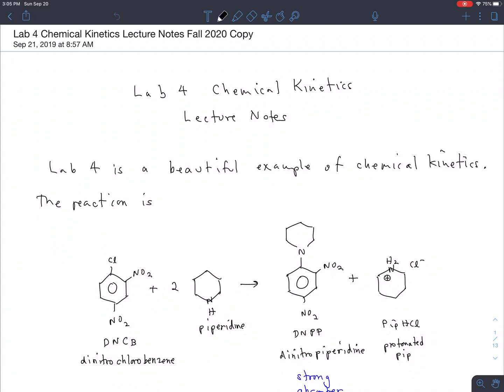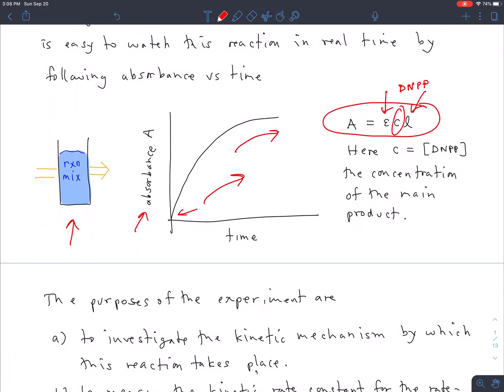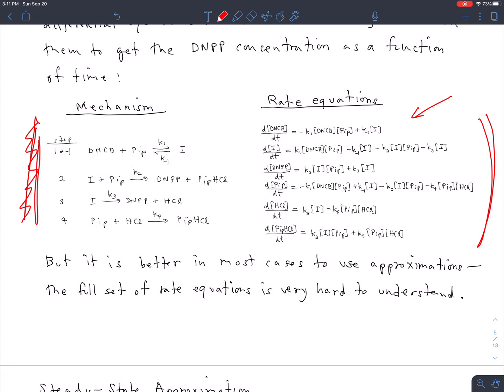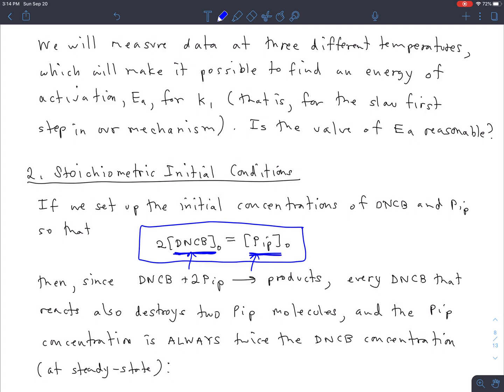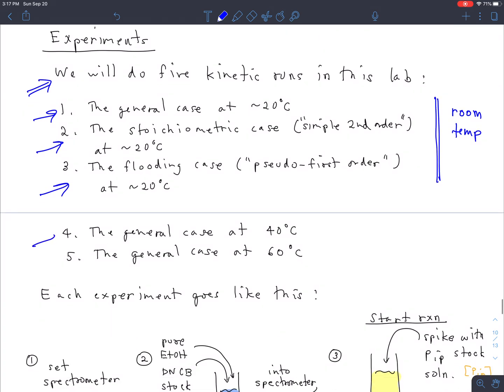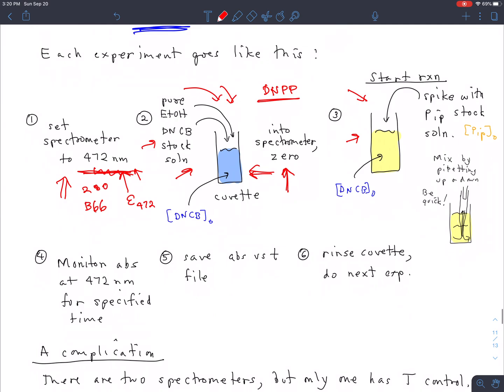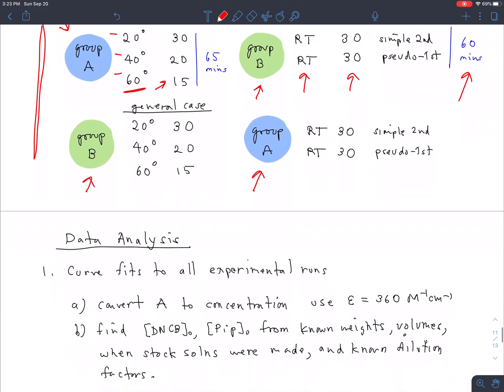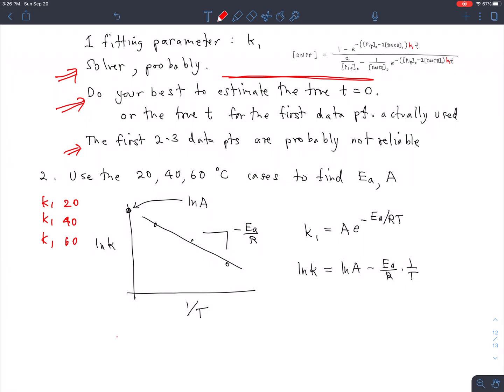Chem 411L Fall 2020 Lab 4 DNCB Kinetics